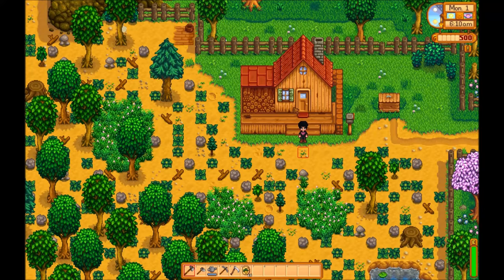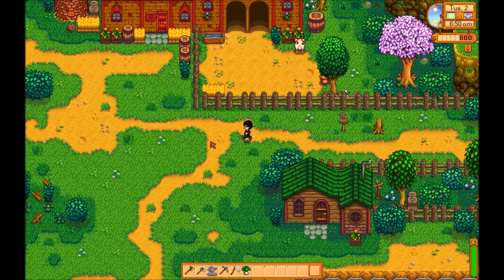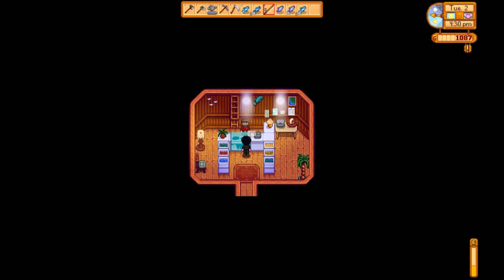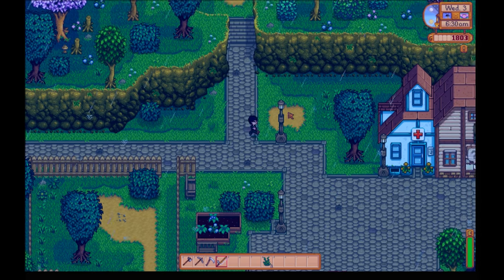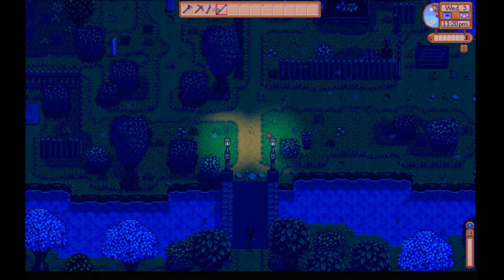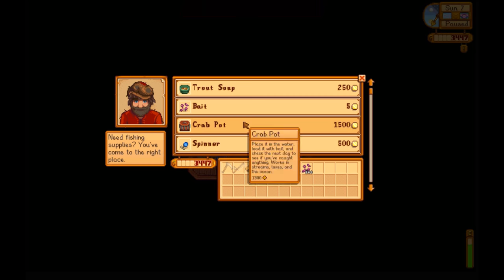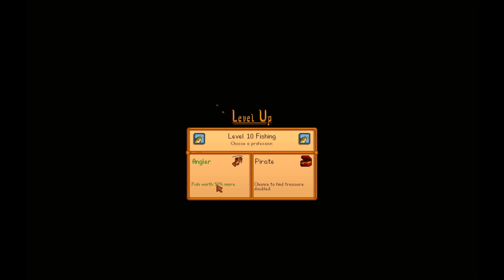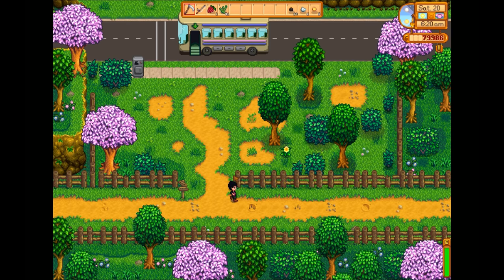Stardew Valley - How to Make Over 120,000 Gold in Season 1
Make up to 9000 Gold a day in your very first season!